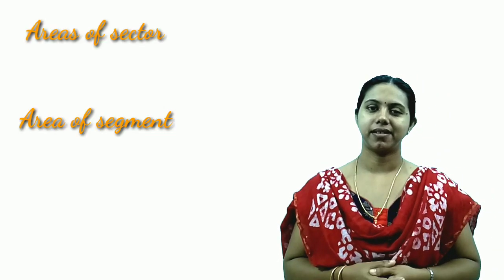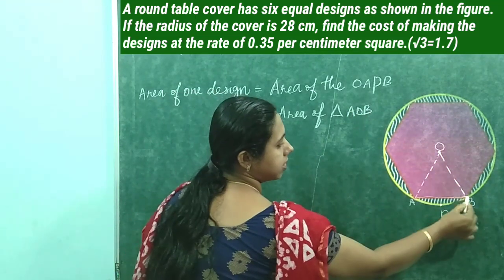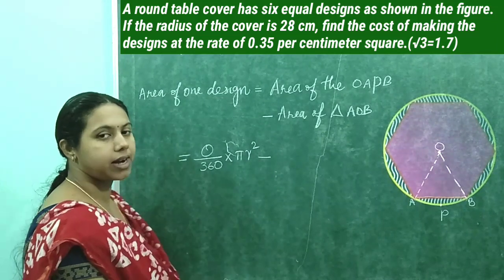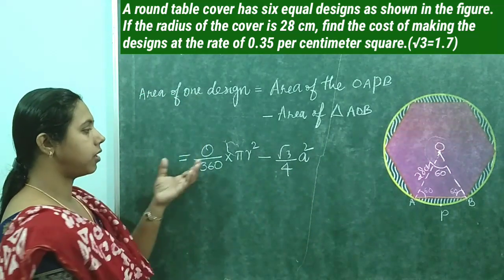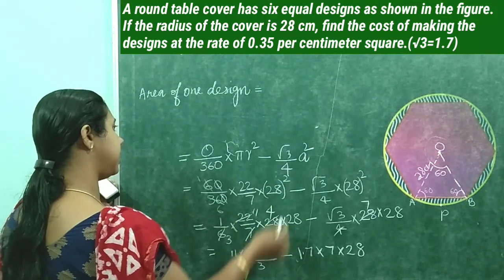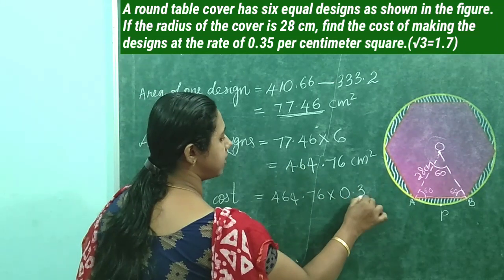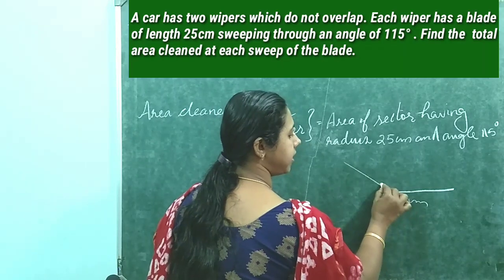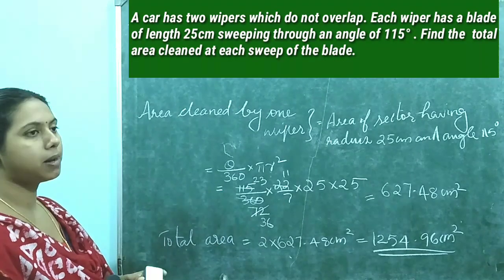Class 10 Maths Nicey miss Part 6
Areas related to Circle Part 6